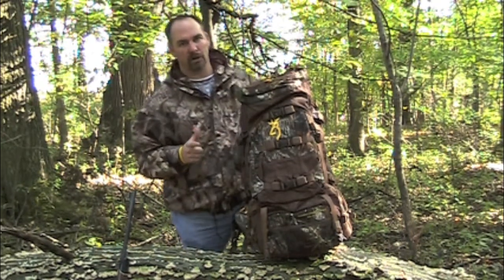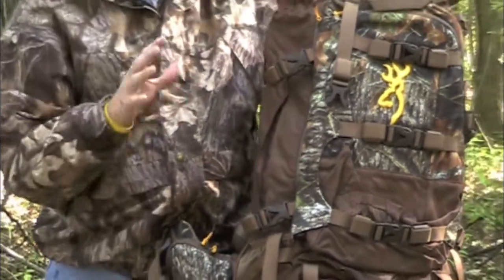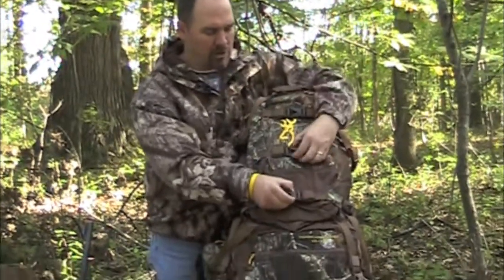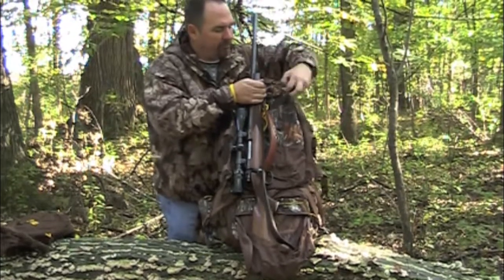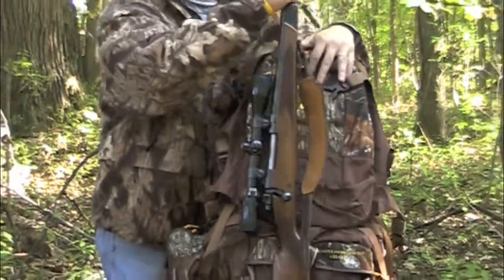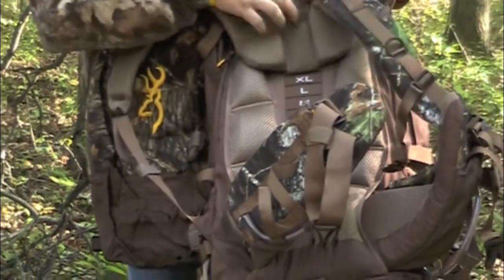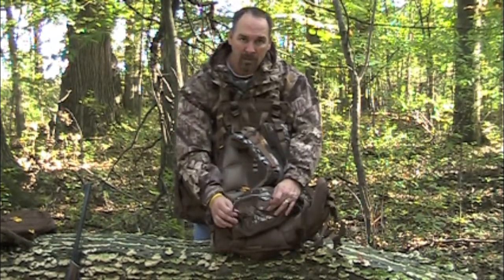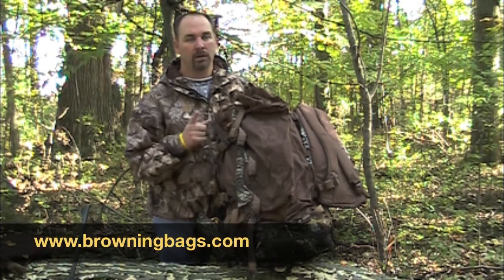Browning Thunder Mountain ECR 62L+12L